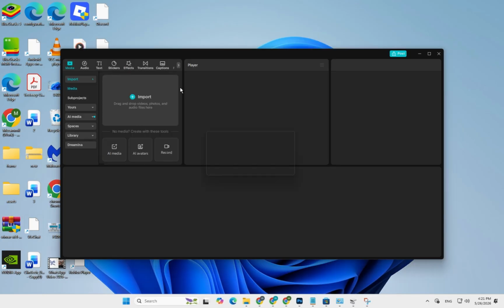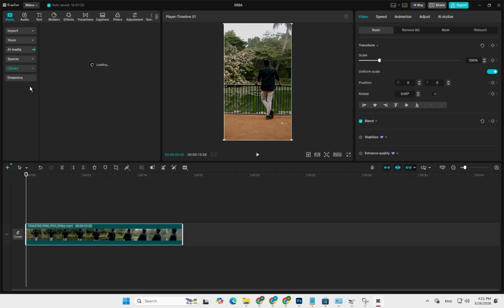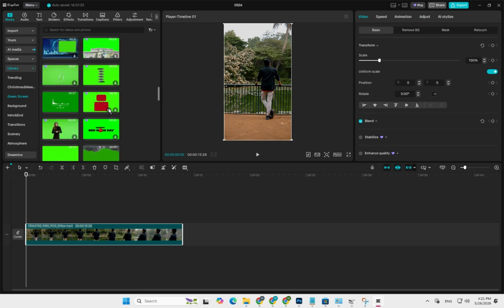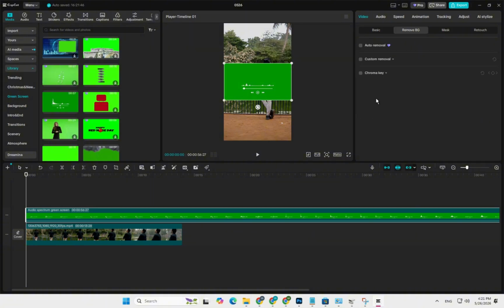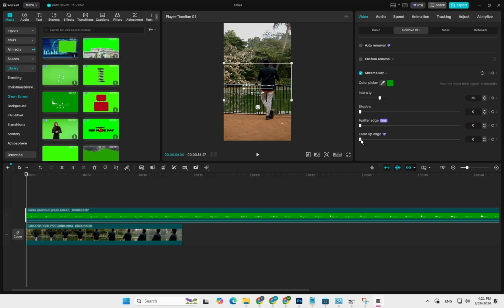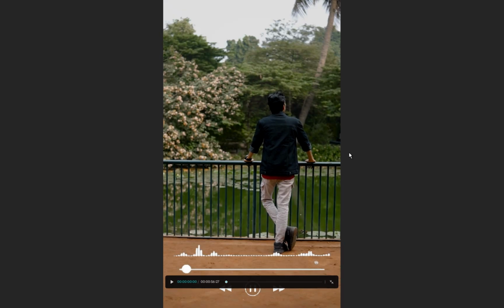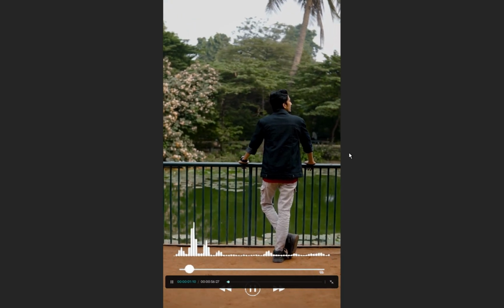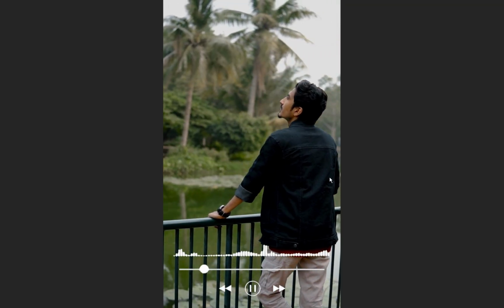How to add an audio visualizer in capcut pc (2026)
Learn how to download and play Among Us on your PC for free using BlueStacks. This easy step-by-step tutorial works on Windows 10 and Windows 11 and lets you play the Android version of Among Us on your computer.

✅ Download Among Us for free on PC
✅ Use BlueStacks emulator
✅ Play Among Us with keyboard & mouse
✅ Windows 10 & Windows 11 tutorial